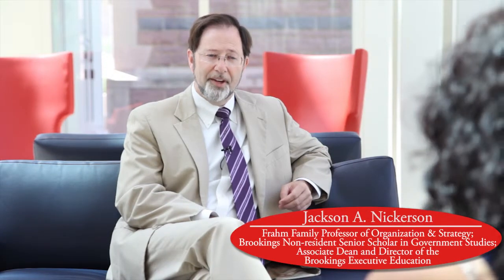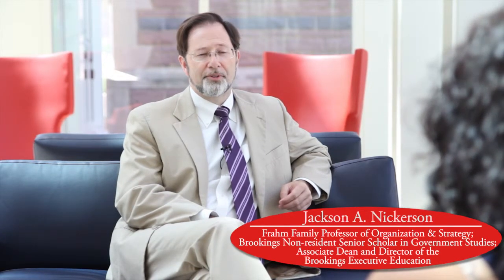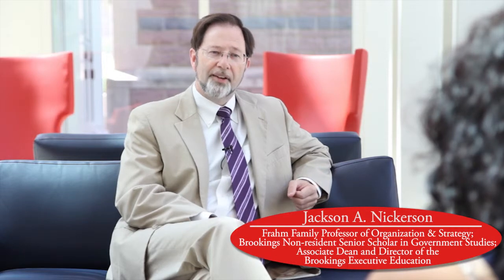The Follower's Dilemma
Innovation shocks shake up industries frequently and leave rival firms scrambling to figure out how to respond. This new research provides a tangible way to measure a firm's ability to mount a strategic response to an innovation shock. Professors Jackson Nickerson and Nicholas Argyres are the authors of, "Dominant Designs, Innovation Shocks, and the Follower’s Dilemma."